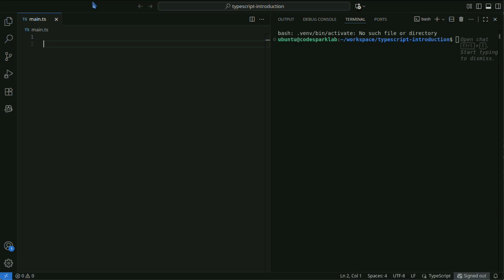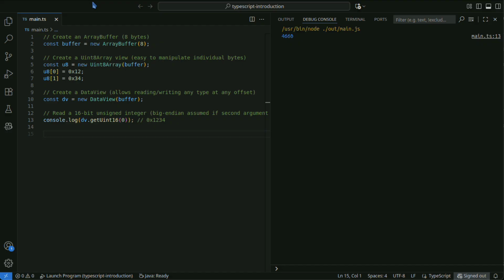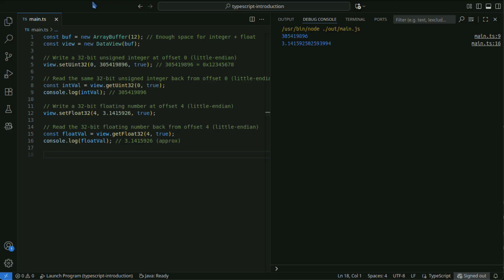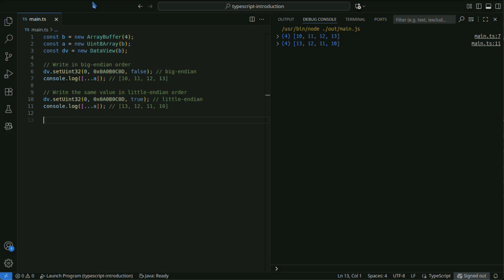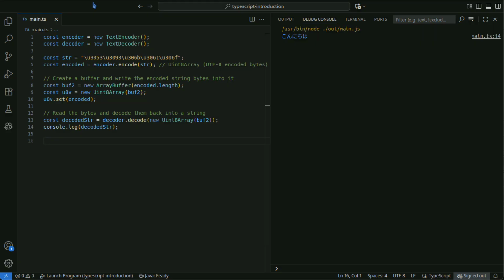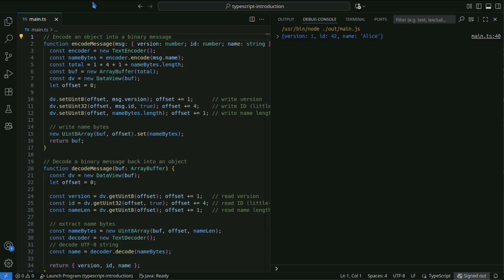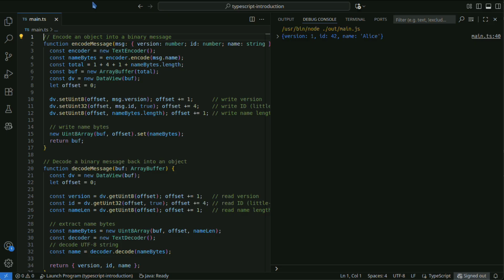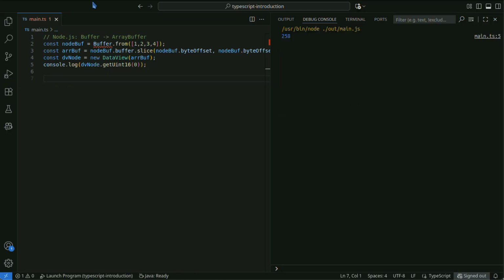[Learn with VSCode] TypeScript for Beginners #40 DataView in TypeScript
This video explains `DataView` in TypeScript.
We will explain `DataView` in TypeScript, from the basics to practical usage, step by step.

🕐 Video contents
00:00 Start
00:33 `DataView` in TypeScript
00:56 - Basic Concepts: Differences between ArrayBuffer, TypedArray, and DataView
02:17 - Main Methods of DataView
03:36 - About Endianness (Byte Order)
04:35 - String Input/Output (Using `TextEncoder` and `Decoder` Together)
05:27 - Practical Example: Encoding/Decoding a Custom Binary Format
06:44 - Cautions and Best Practices
08:49 - Usage in Node.js (Interoperating with Buffer)